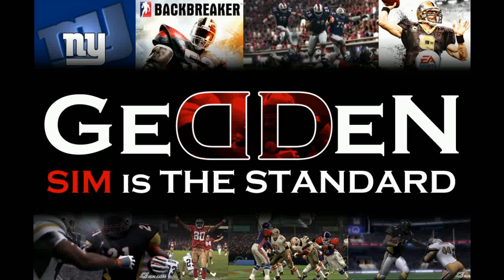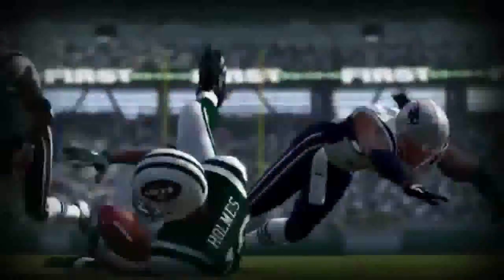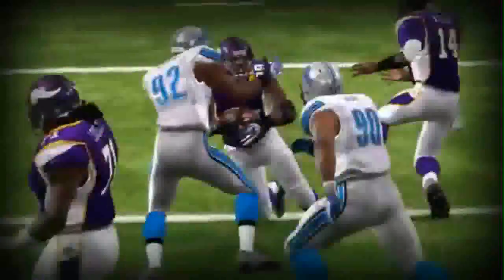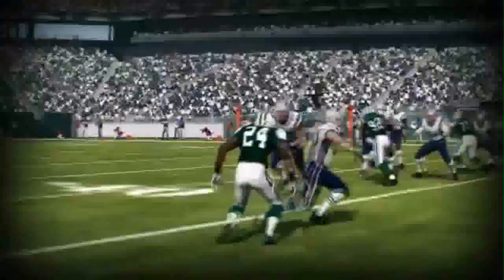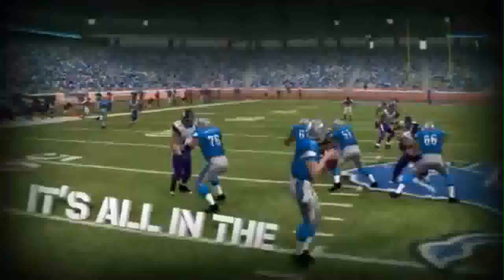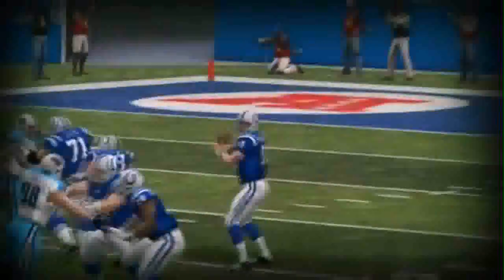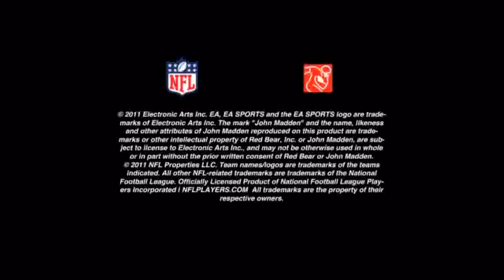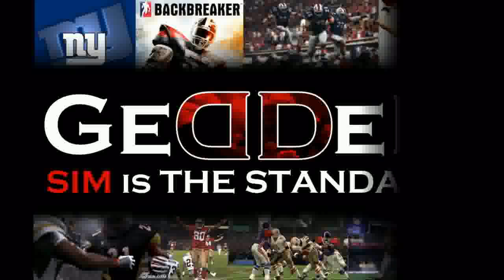Madden 12 Sizzle Trailer Analysis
Same ol MADDEN thats all im saying